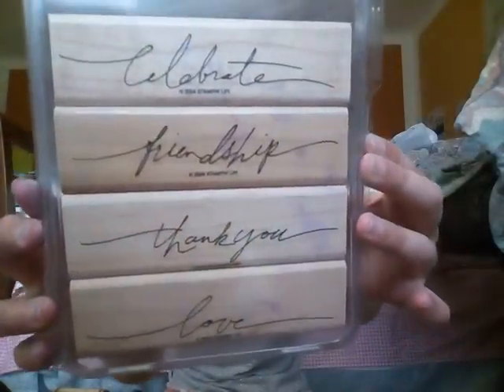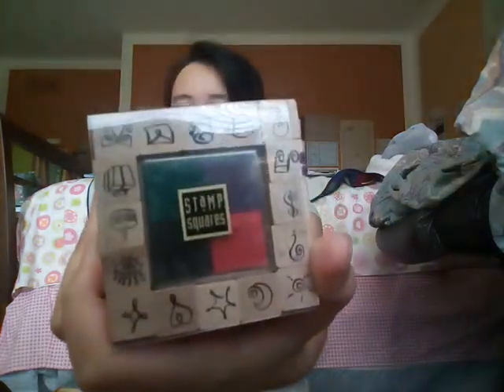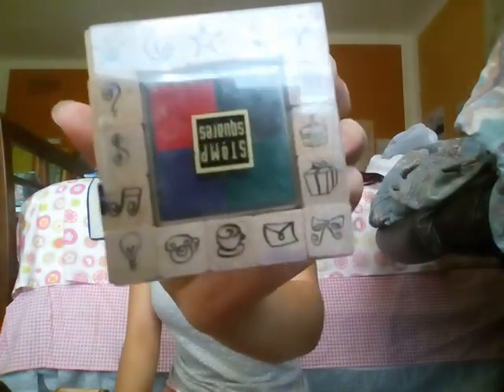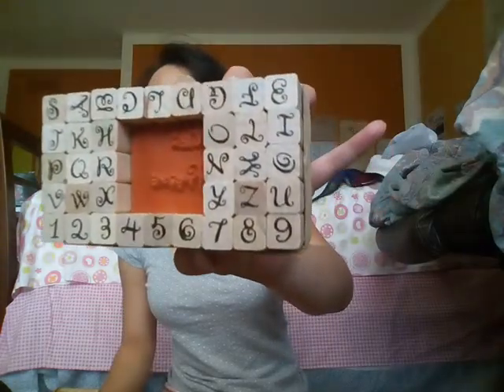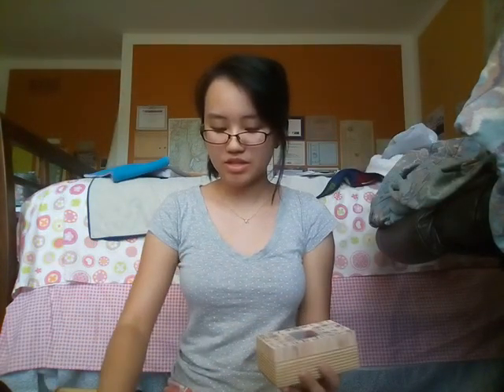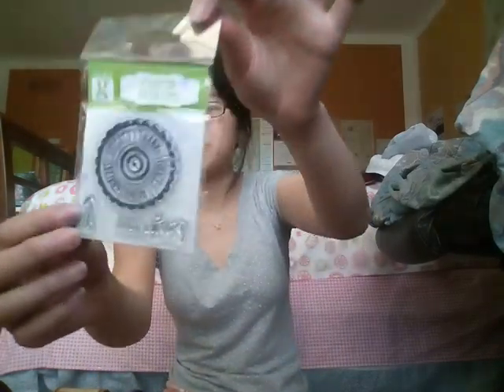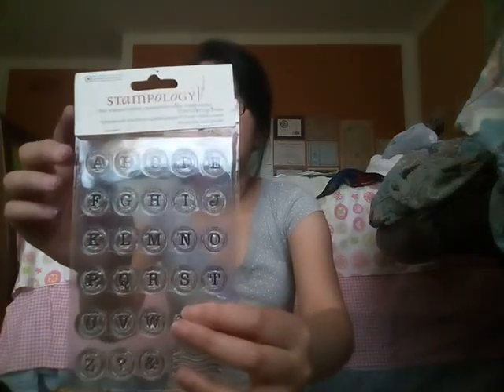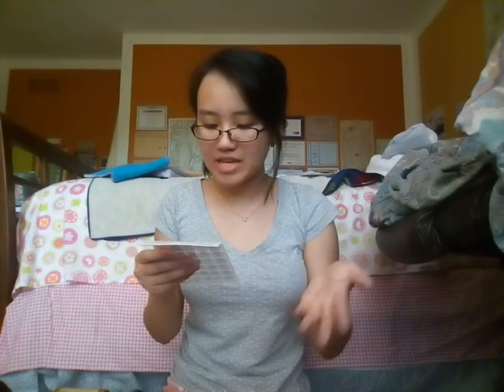Flea Market Haul - stamping stuff! crafts (only $5)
I bought some great crafting items today! I got stamp sets from Stampin' Up, Stampology, and Studio G. I also bought some ink pads. 👍